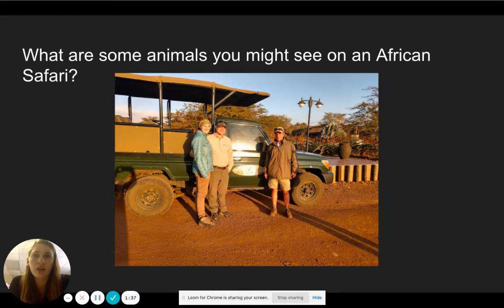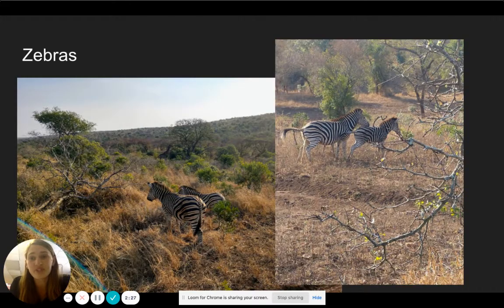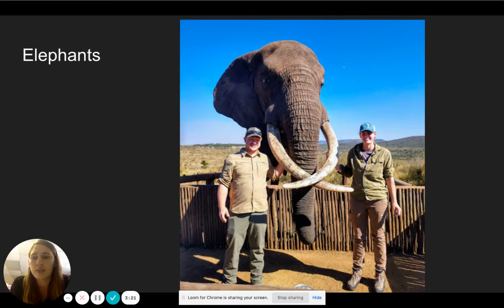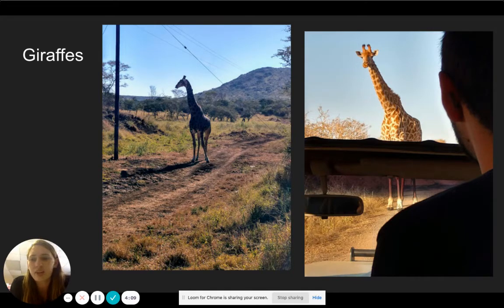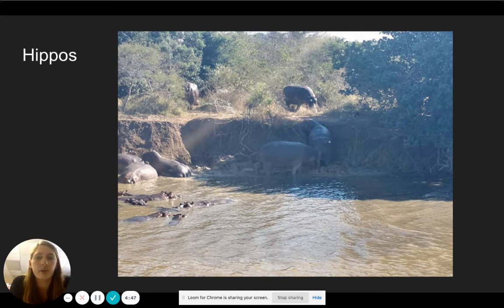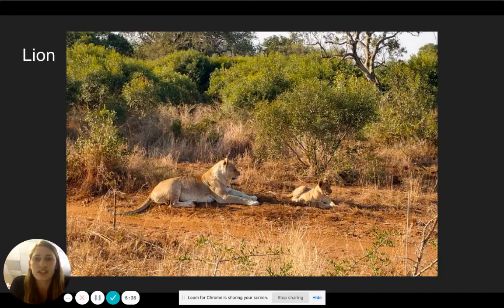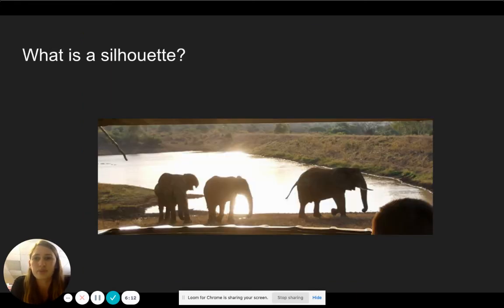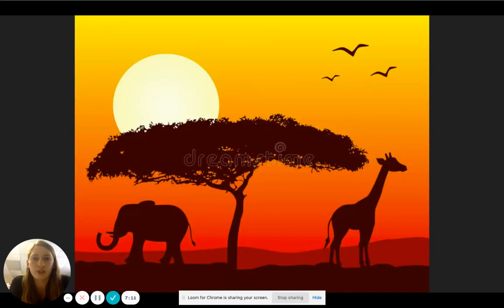African Sunrise intro part 1